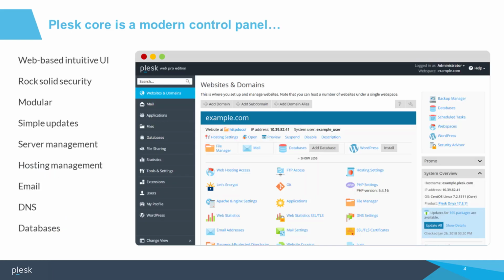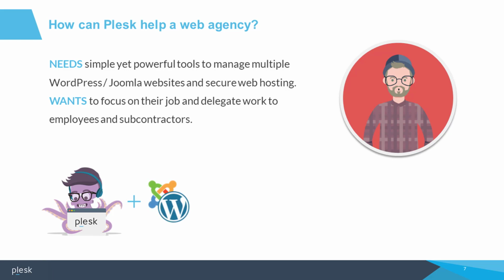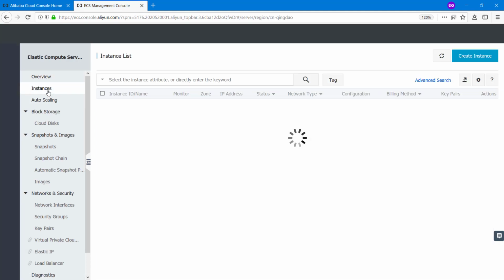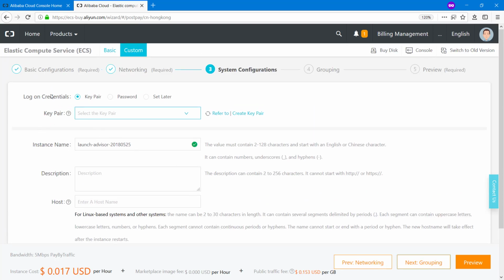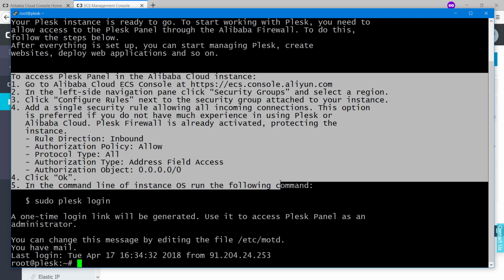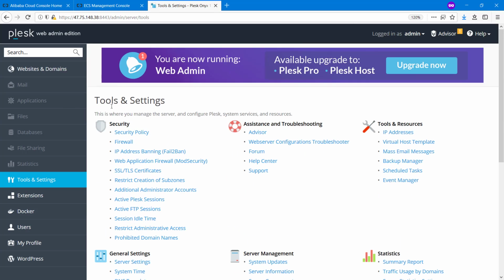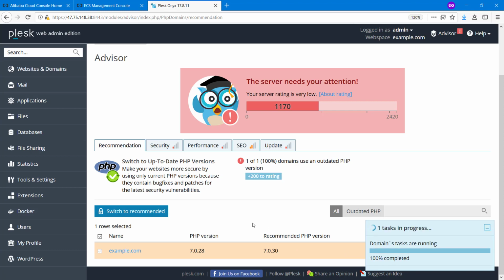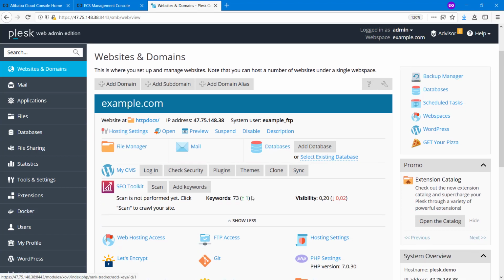Learn how you can get started with Plesk on Alibaba Cloud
Learn how you can get started with Plesk on Alibaba Cloud in just a  few minutes by following this step by step tutorial from Plesk University.

Plesk on Alibaba Cloud is based on CentOS7 and Unbuntu 16.04 and is available as:  Web Host edition (unlimited domains, full WP Toolkit), Web Admin SE (3 domains, limited WP Toolkit) and BYOL.